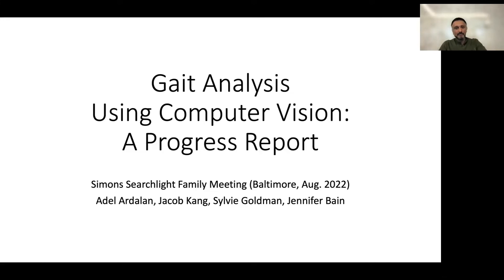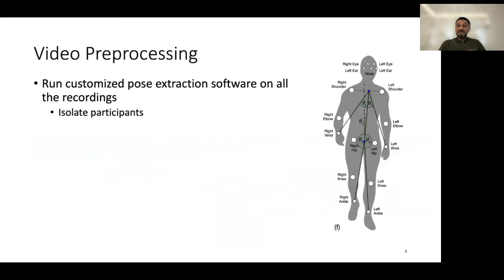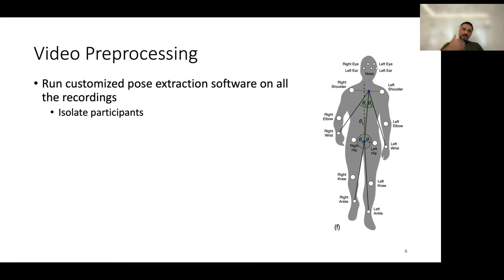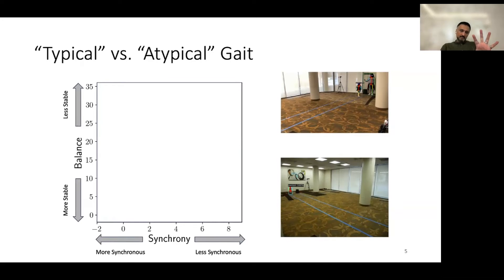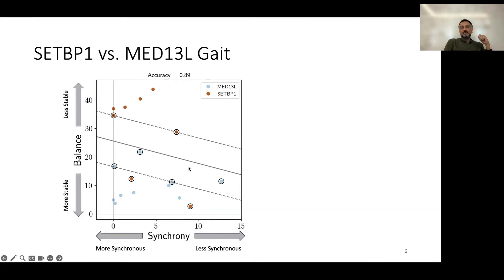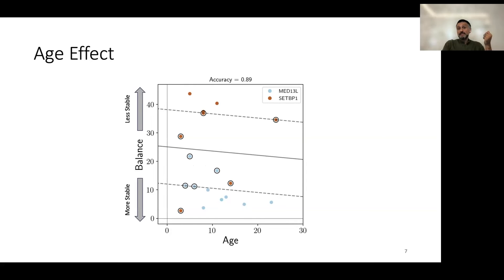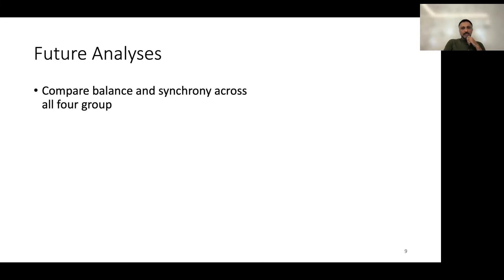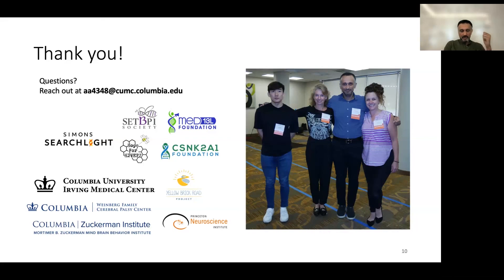Gait Analysis: Using Computer Vision - A Progress Report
The research team at Columbia University Irving Medical Center (CUIMC) shares findings from the data they collected during the Simons Searchlight family and research conference in Baltimore, MD in 2022. Their team gathered data from all four groups who attended the conference (CSNK2A1, HIVEP2, MED13L, and SETBP1) but only presented preliminary analysis results for the two groups (MED13L and SETBP1) with the most participants.

Research summary highlights:

-Their research team employed non-invasive, markerless motion capture technology to study how the participants walked.

-Their initial findings, based on a subgroup of participants, indicate the potential use of innovative measures related to balance and movement coordination to better understand and compare the walking patterns of different individuals and groups.

-As such, upon final analysis, the team plans to apply this approach to conduct longitudinal gait analysis in different groups of participants.